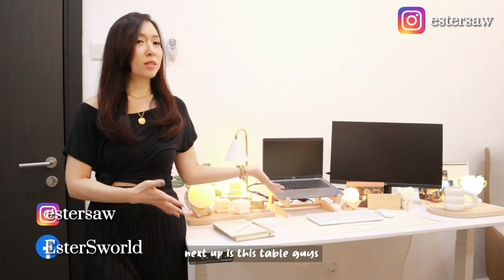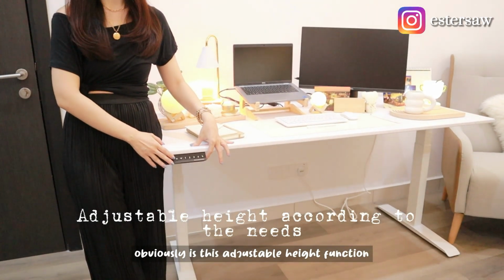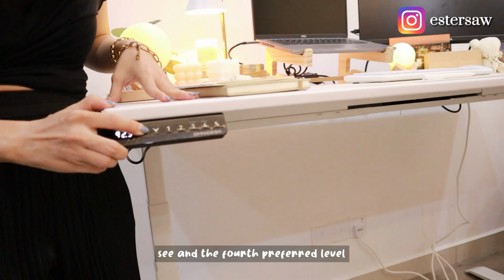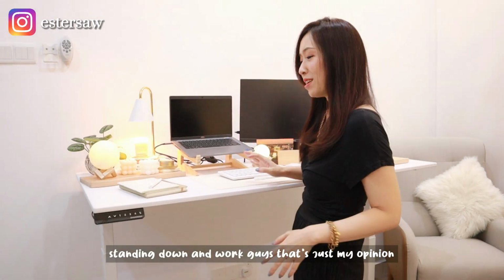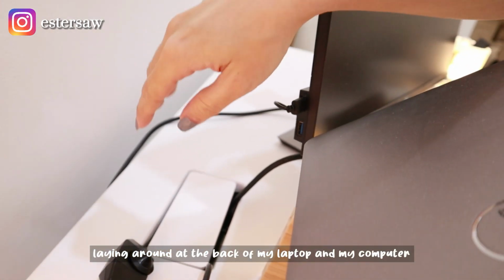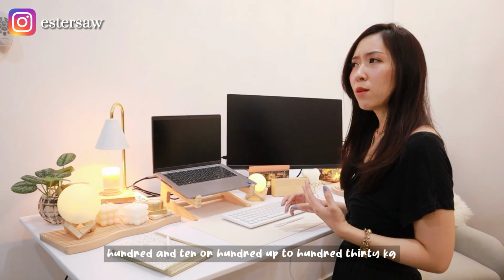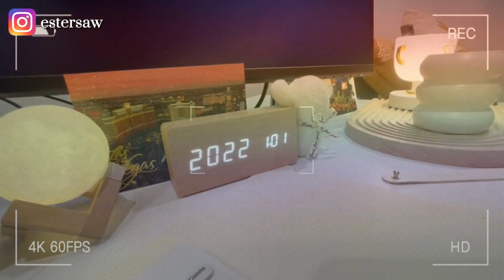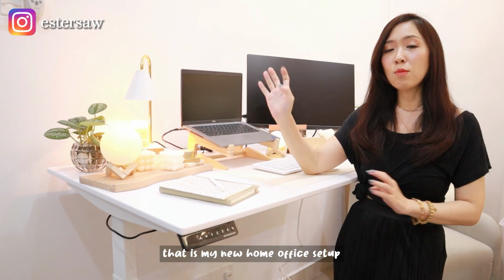OMNIDESK PRO | ADJUSTABLE DESK WITH INSTALLATION SERVICE | STANDING DESK | NEW HOME OFFICE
Hi guys! Sharing with you guys my work from home desk set up. OMNIDESK, adjustable desk with installation service provided, YAY or NAY? Honest review.
Do share with me in the comments section your favorite home office desk.
If you are new to my channel, I upload video about fashion/beauty/lifestyle and I also share my short movie creations.

I would love to have you guys back. Thank you for your support!